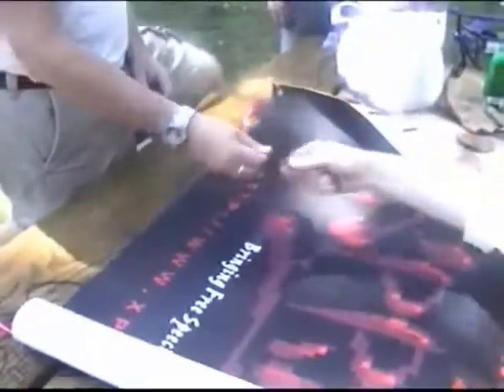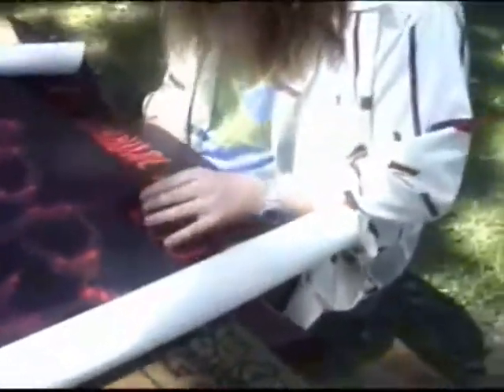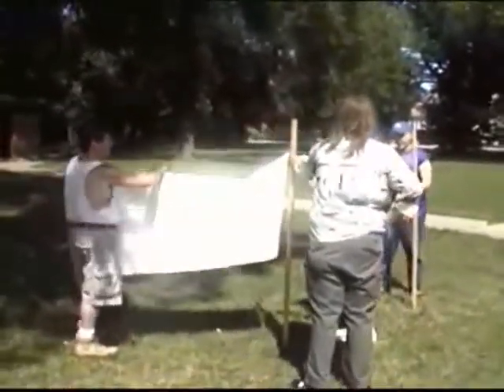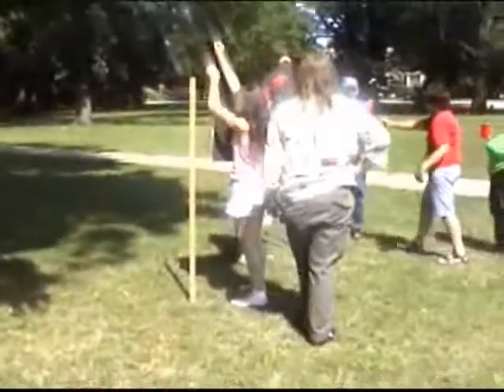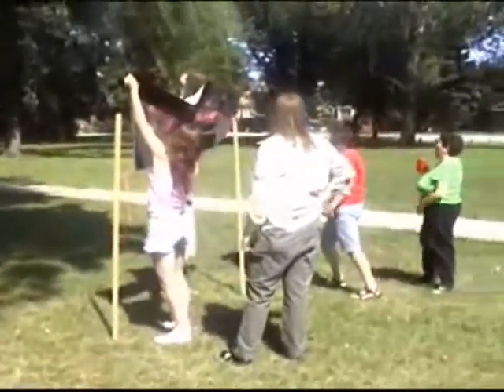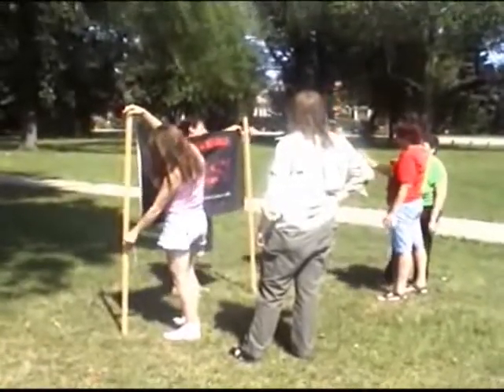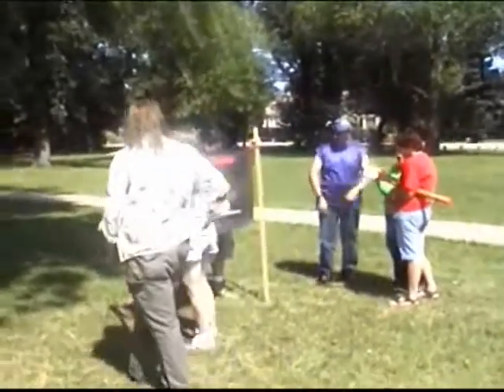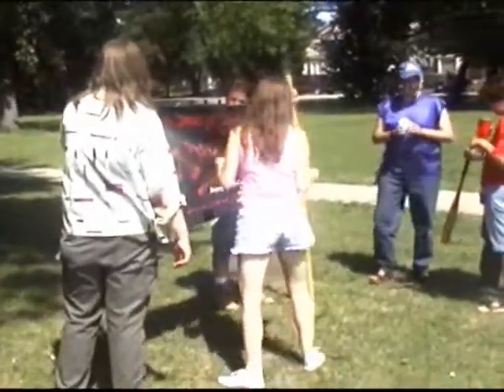Xpresit Gathering - 2007 - I Saw The Sign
Description Pending

Xpresit Net Syndicated Echomail Network
BrIgining FREE SPEECH as FAR as the MODEM CAN CALL!

For Users: who care about quality posts from polite and helpful people, who don't have their heads up their asses, in a free speech oriented, yet still civil and diplomatic environment.

For Sysops / Admins: Who run BBS SCene Bulletin Board Systems, private NNTP Servers, phpBB, SMF and any other web forum that is NNTP Compatible! Supporting Transfers via: Qnet-FTP, NNTP, FTN (Binkp/FTP) and even Dialup (if you live in bumble fuck USA / Canada, or if you live in a small country where Internet Access is hard to get, but you can afford the phone bill :-)